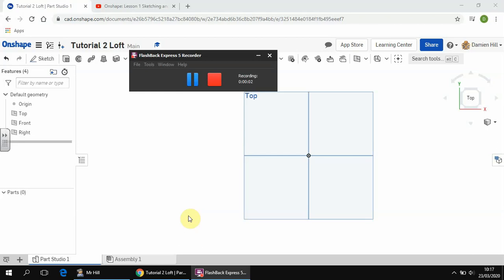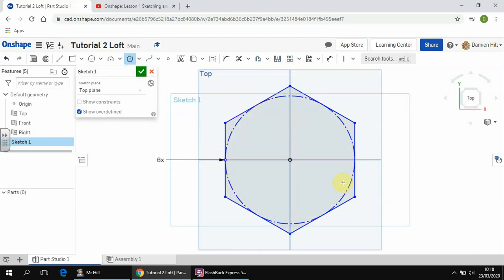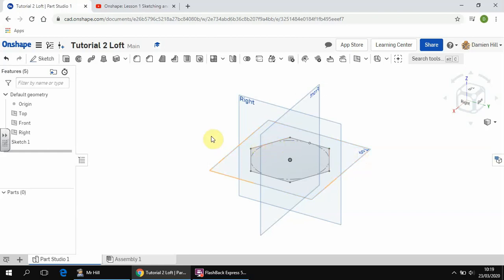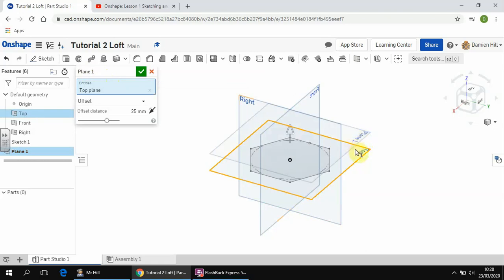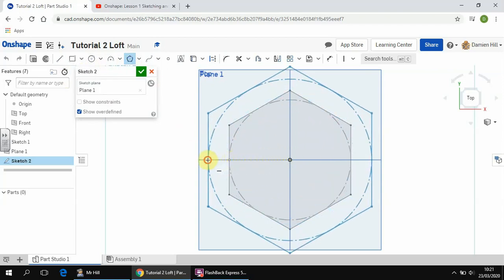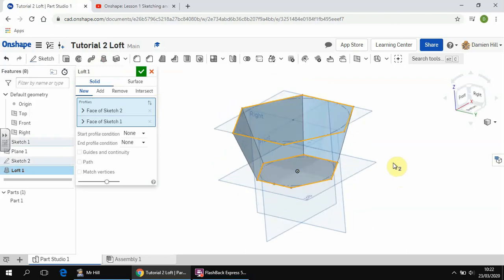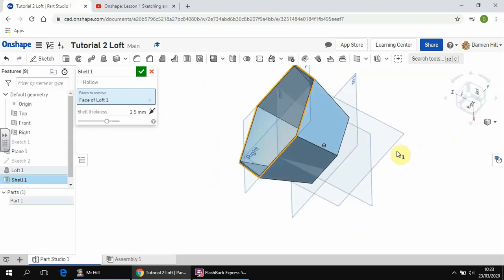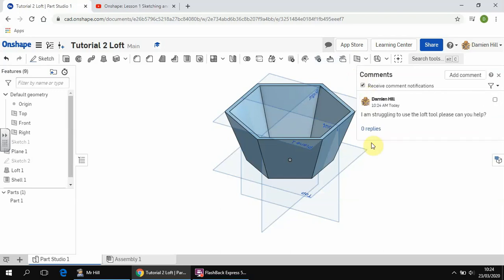Onshape: Lesson 2 Loft and Shell